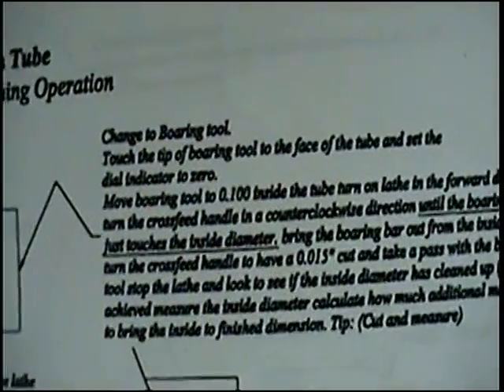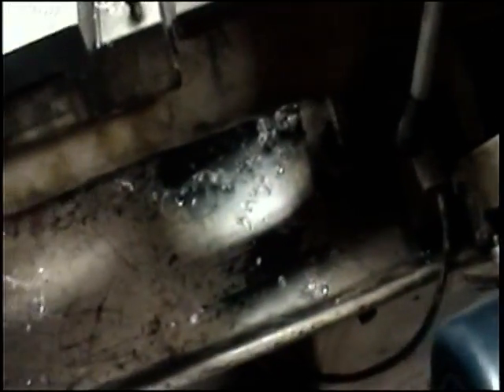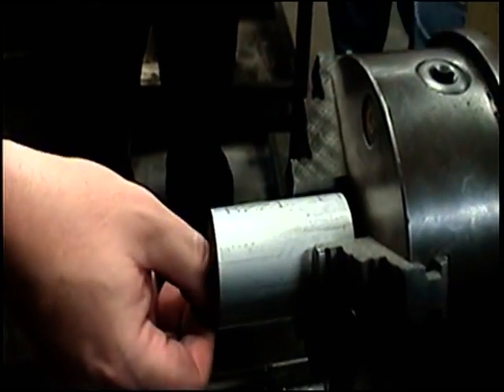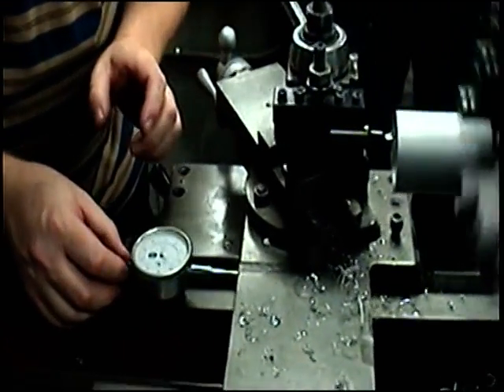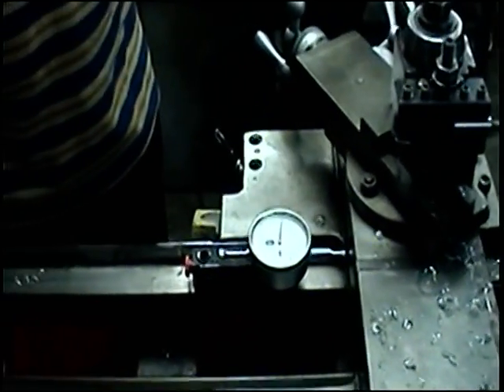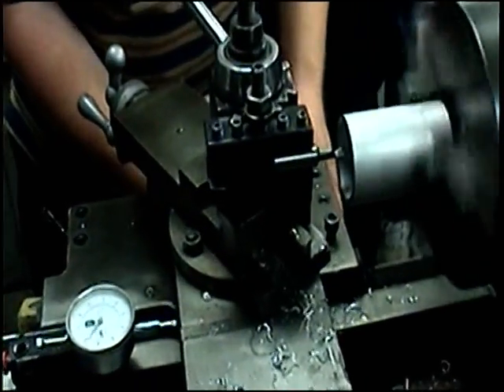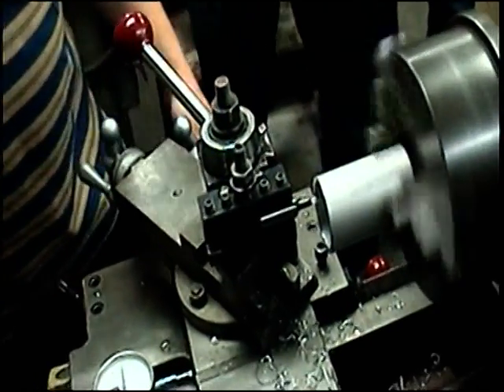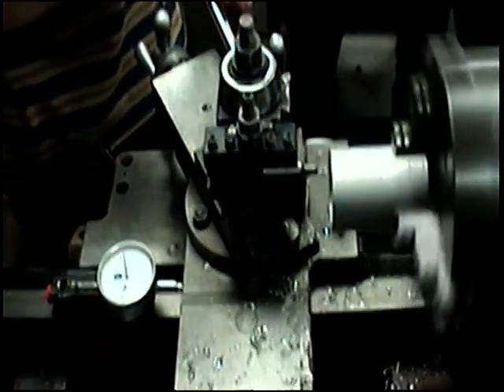tony encalade machine shop (18).mpg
radius lathe